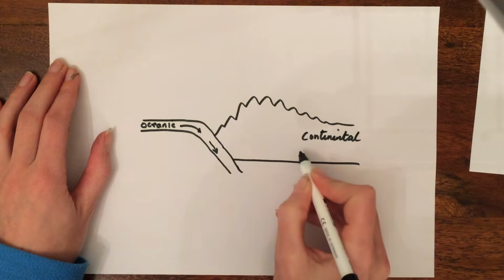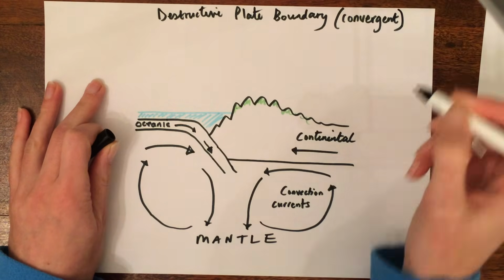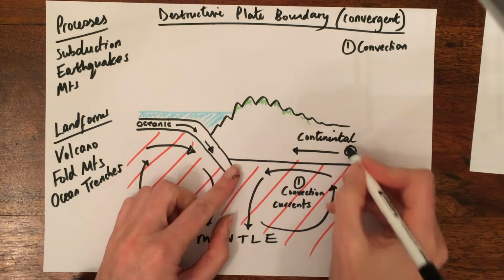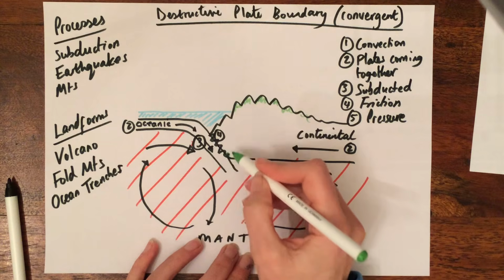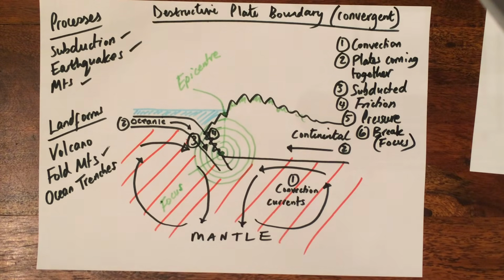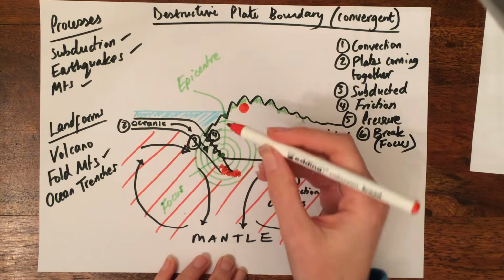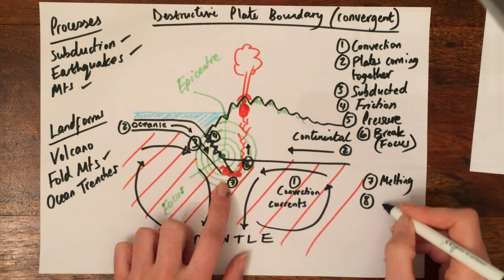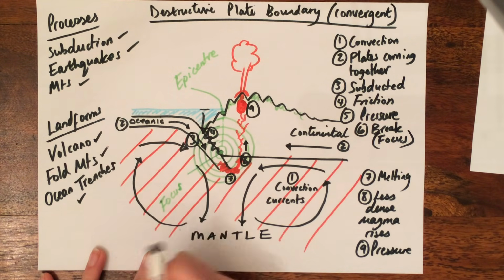Destructive Plate Boundary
This explains the processes that happen at destructive plate boundaries and the landforms formed. It explains why earthquakes occur, mountain ranges built, volcanoes formed and ocean trenches. It's designed for AQA geography GCSE students